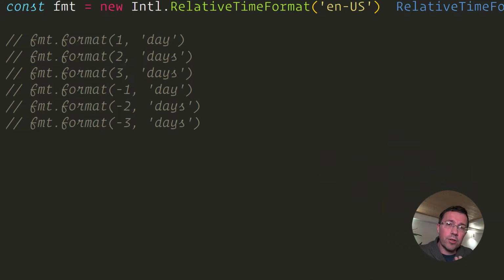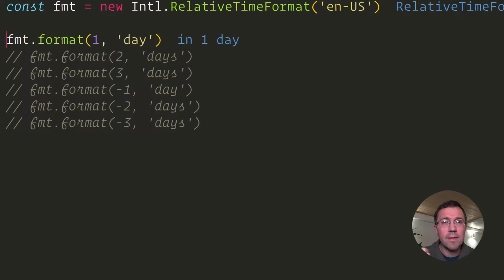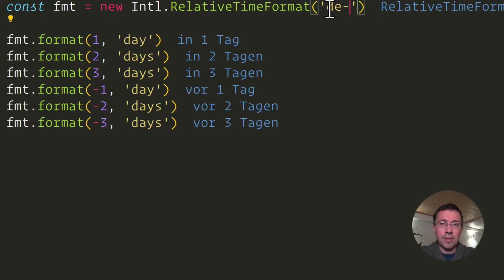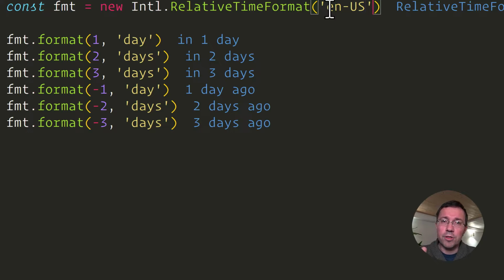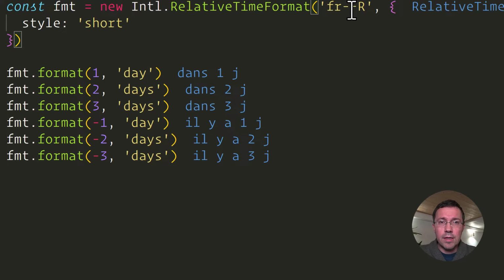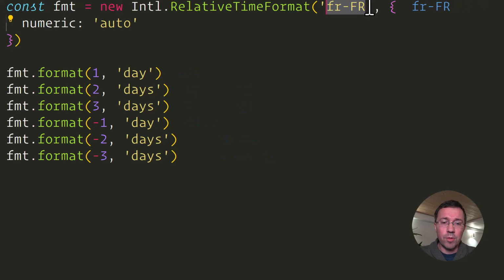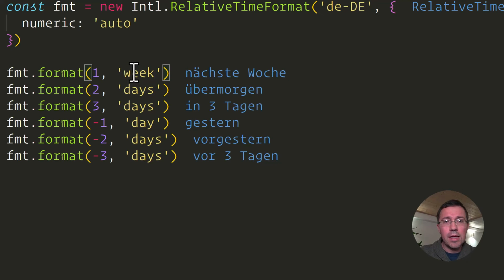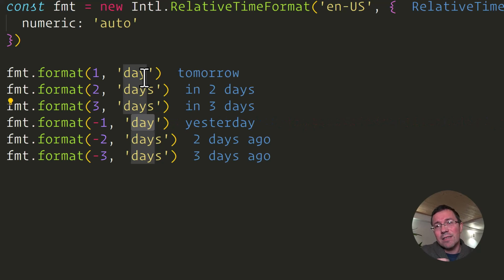JS protip #5: Formatting time distances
Let's see how to format **time distances** (expressed as a quantity and unit ) in a clean, locale-aware way!

00:00 - Intro
00:31 - `Intl.RelativeTimeFormat`
01:36 - Le mode court
02:20 - Le mode numérique auto, pour être plus idiomatique
03:44 - Outro